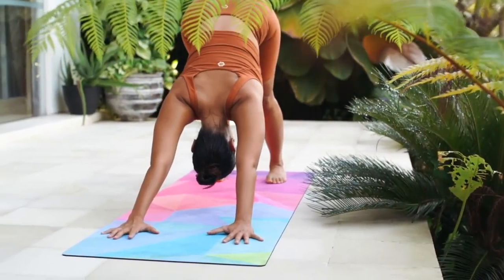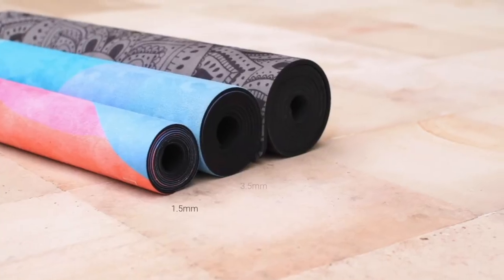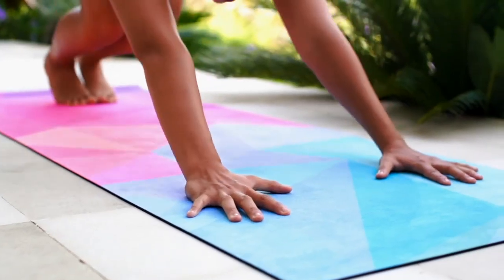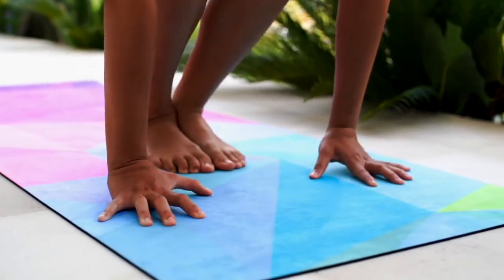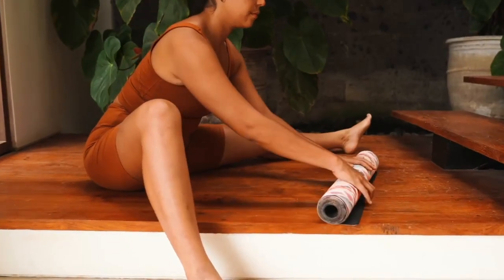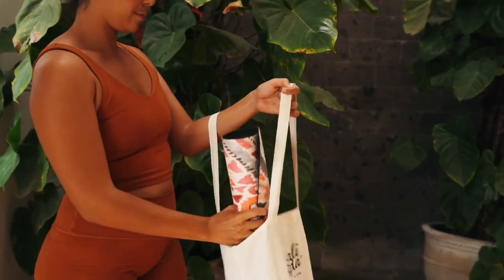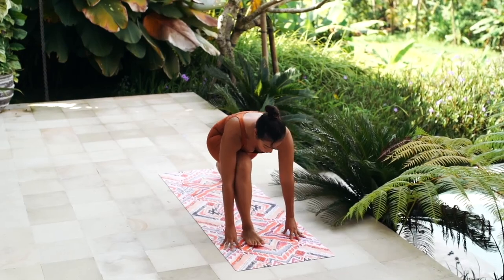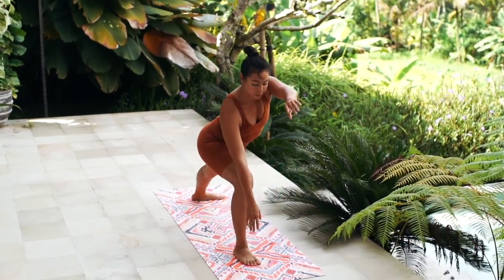The Combo Yoga Mat: Your Ultimate Hot Yoga Companion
The Combo Yoga Mat is your ultimate companion for hot yoga, designed to keep you steady and supported through every flow. Crafted with a durable, eco-friendly surface and an absorbent microfiber top layer, this mat is perfect for managing sweat and maintaining grip during intense, heated sessions. The natural rubber base provides a stable foundation, while the soft, moisture-wicking fabric ensures you stay comfortable no matter how hot the room gets.

Whether you’re flowing through dynamic sequences or holding deep poses, the Combo Yoga Mat offers the perfect balance of cushioning and support. Its vibrant designs not only inspire your practice but also add an extra burst of energy to your studio or home space.

Engineered to withstand the intensity of hot yoga, this mat ensures you can focus on your practice without worrying about slipping or discomfort. With Yoga Design Lab’s Combo Yoga Mat, you’ll stay grounded, confident, and ready to take on every challenge in your hot yoga journey.